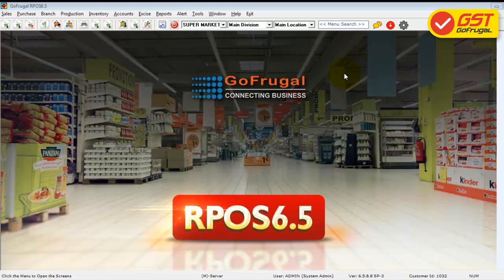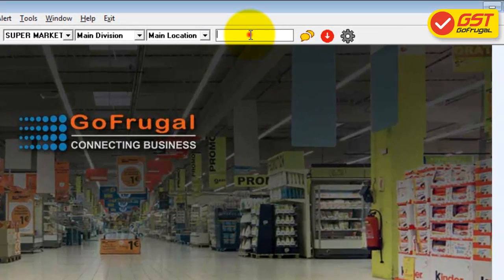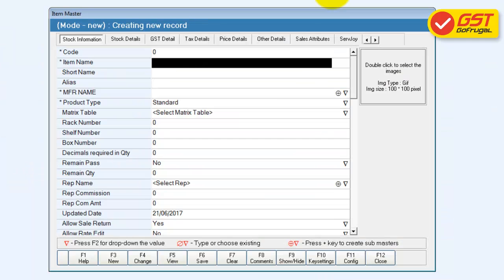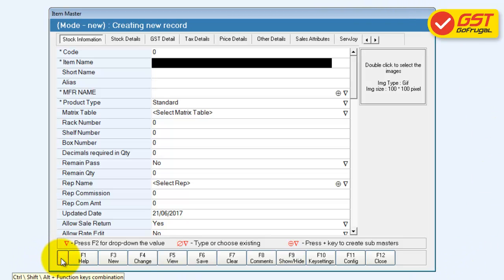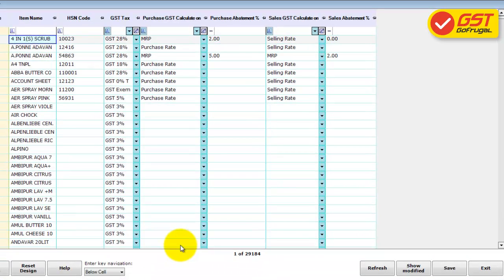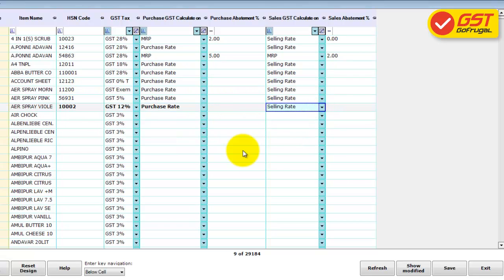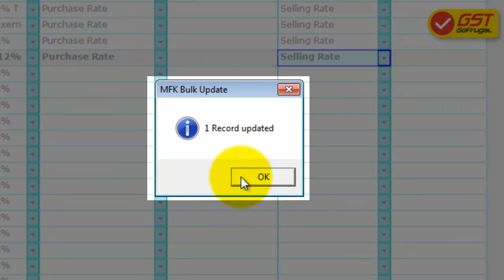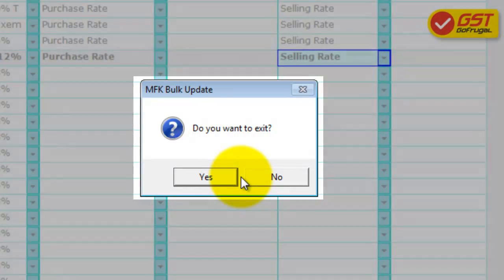Update GST details of Items in one shot - Bulk Update feature in RPOS6.5 | Basic Masters | English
Hi, I'm Veera, in this video I will guide you how to update the GST details of your items in one shot in GoFrugal RPOS6.5

Please watch and proceed

Download myGoFrugal App. Get all our product updates (GST patch, migration tools etc.,) and product support related to GST here. Link: